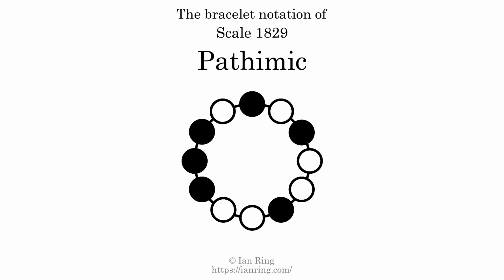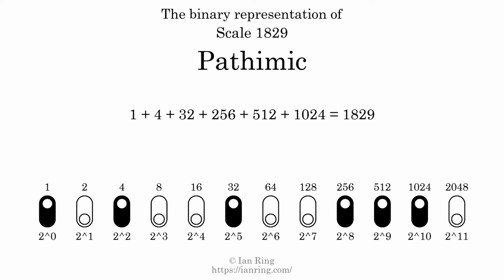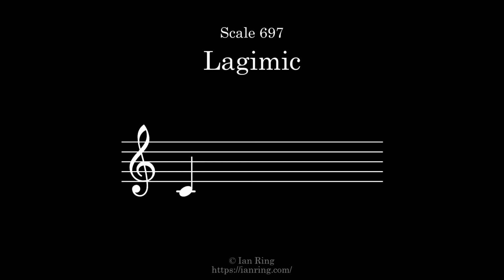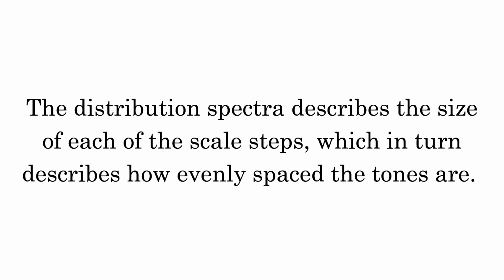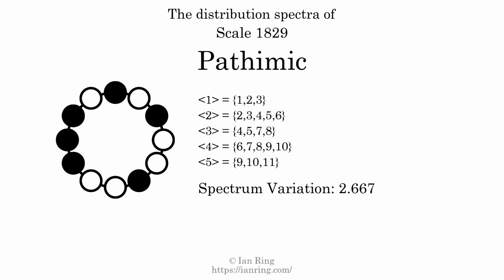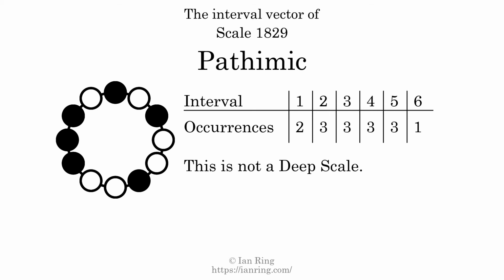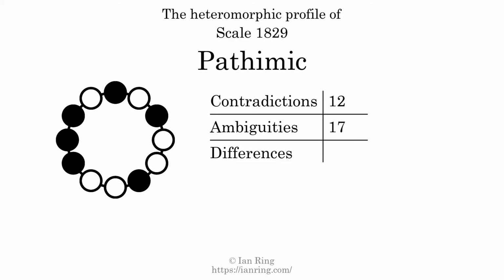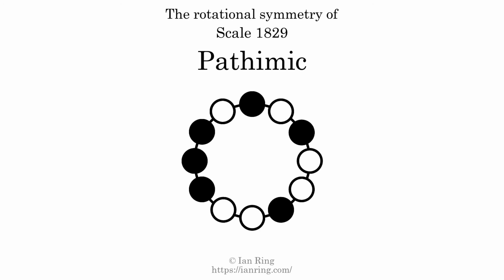Scale 1829: Pathimic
More than you will ever need to know about Scale 1829, a hexatonic scale also known as "Pathimic". Part of an enormous series of scale analysis videos by The Exciting Universe Of Music Theory.